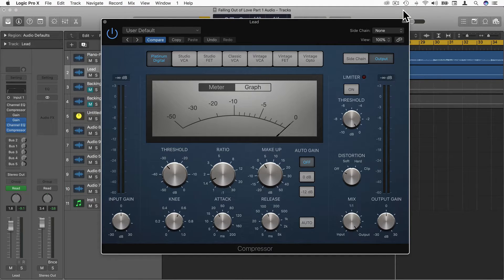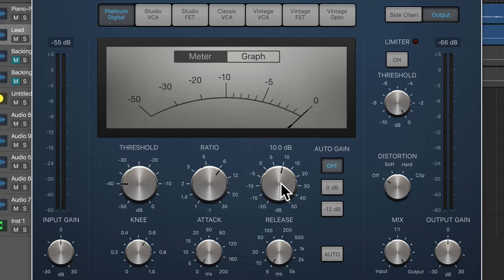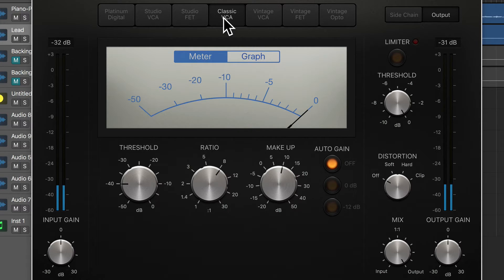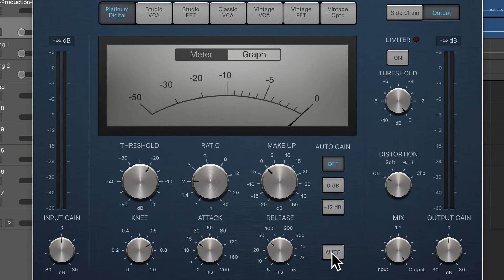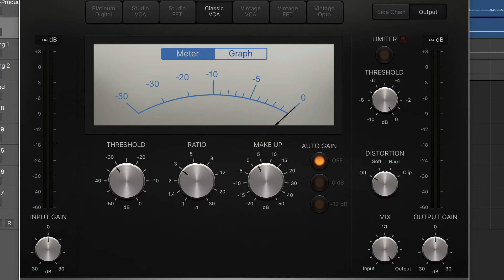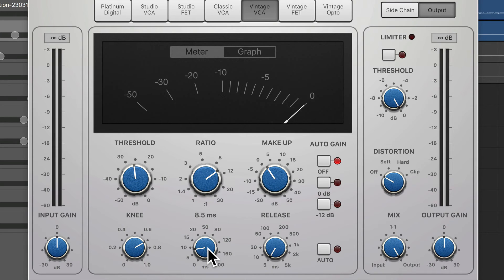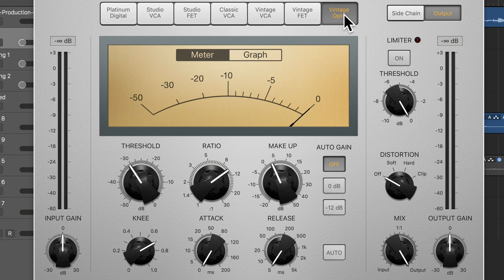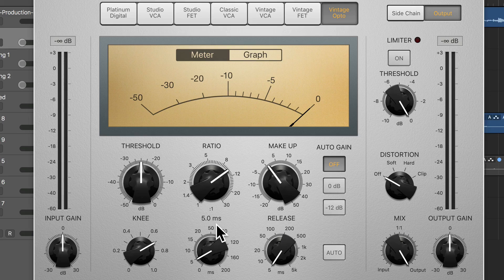Logic Pro X Compressor Circuit Types : Studio VCA, Studio FET, and more!